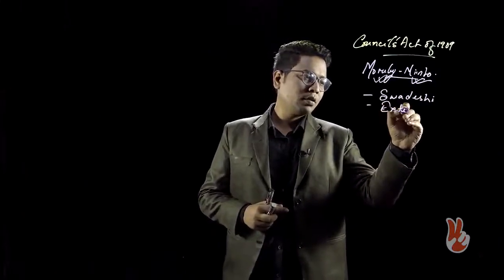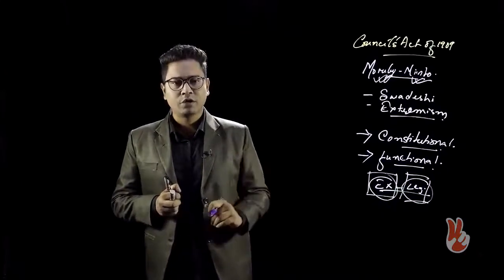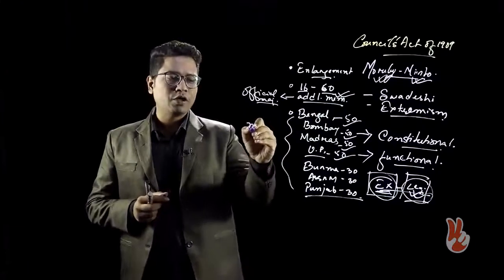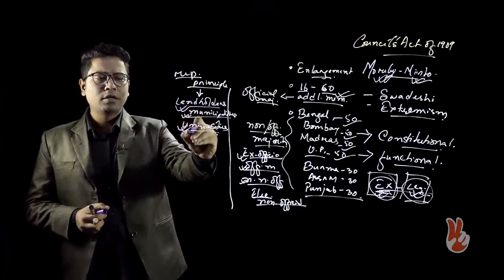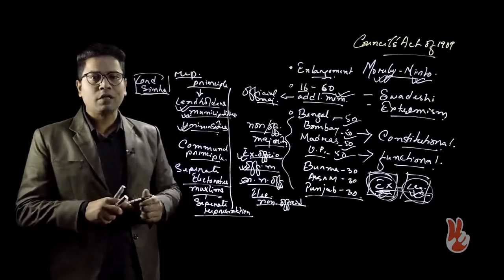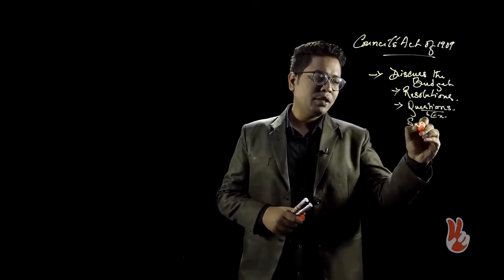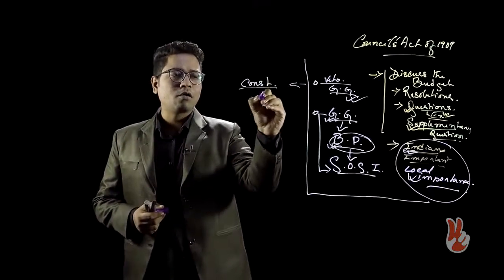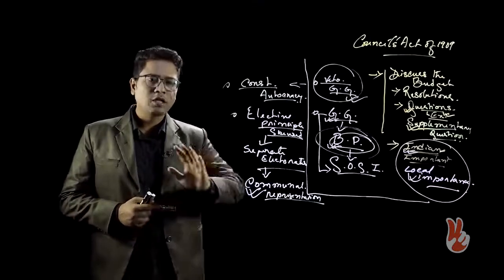INDIAN COUNCIL ACT 1909